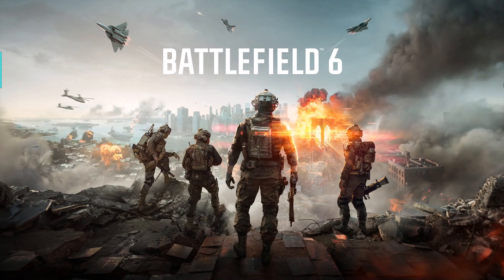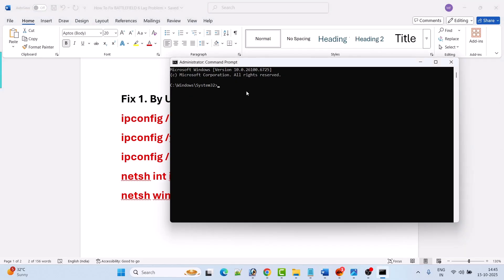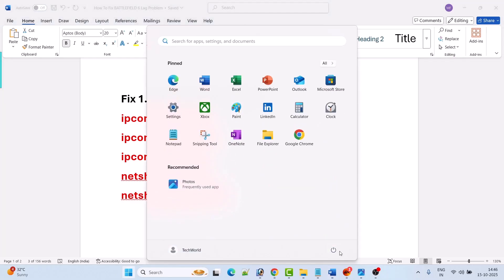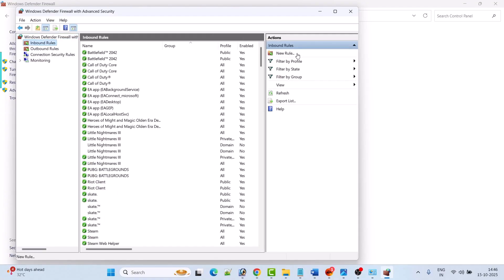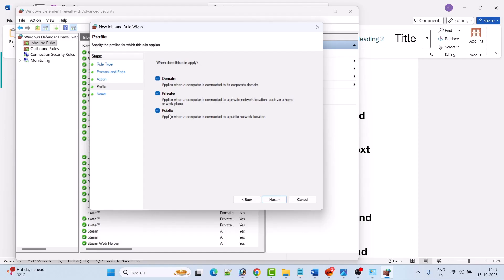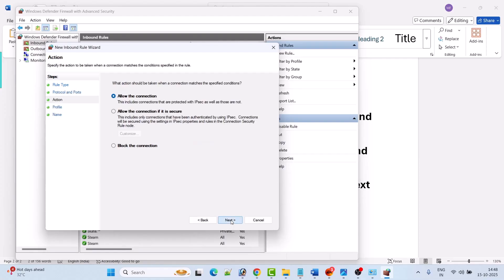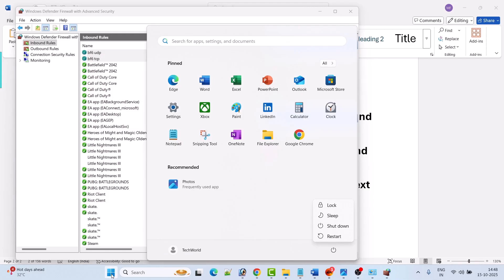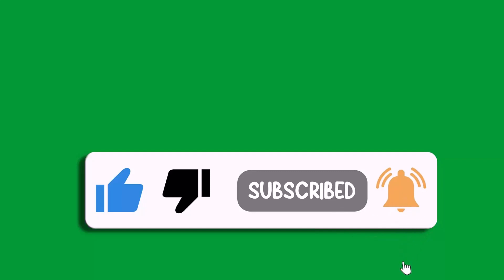How To Fix BATTLEFIELD 6 Lag Problem | Fix BF6 Rubberbanding on PC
In This Video Guide, You Will Learn How To Fix BATTLEFIELD 6 Lag Problem On PC. How To Fix BF6 Rubberbanding on PC.

CMD CODES:
ipconfig /release
ipconfig /flushdns
ipconfig /renew

TCP PORT: 27015, 27036
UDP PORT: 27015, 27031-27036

I Hope the fixes mentioned in the video helped you to solve BATTLEFIELD 6 Lag Problem on PC.